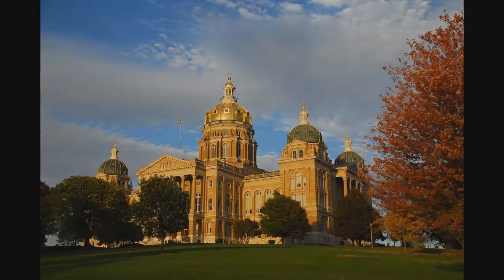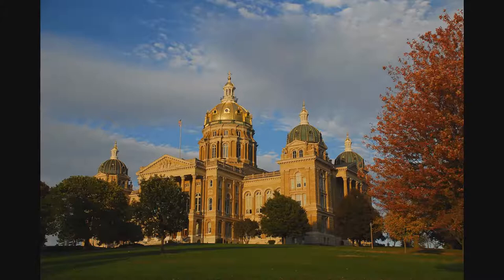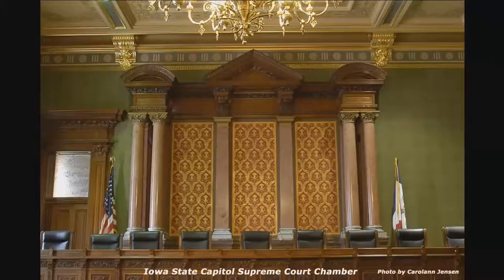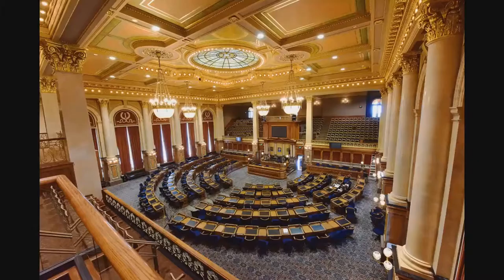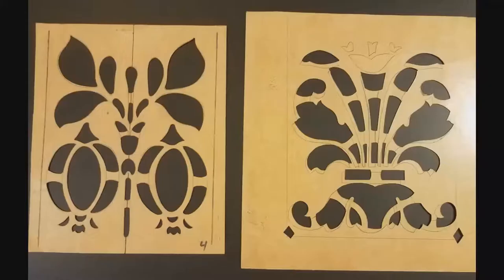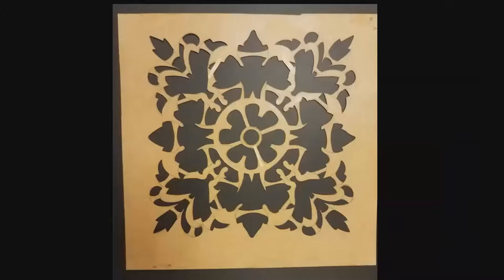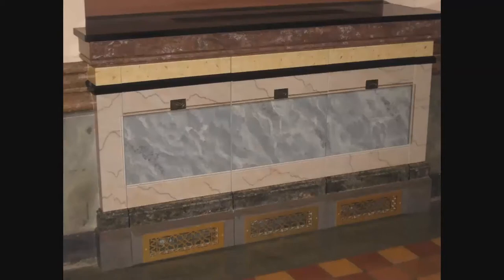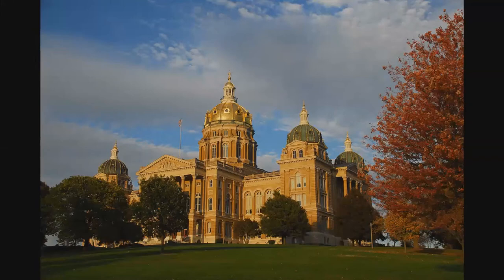Capitol Restoration Tour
This video explores maintaining and restoring the decorative painting in the interior of the Capitol. Restoration painting began in 1976 and continues today.